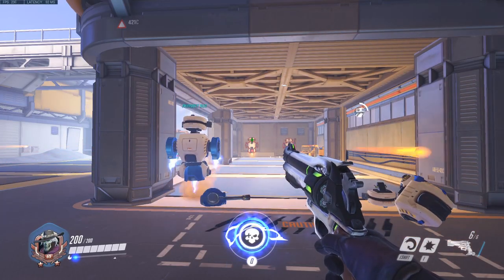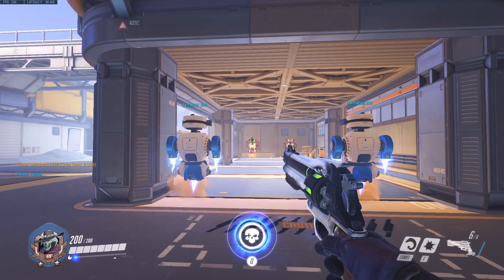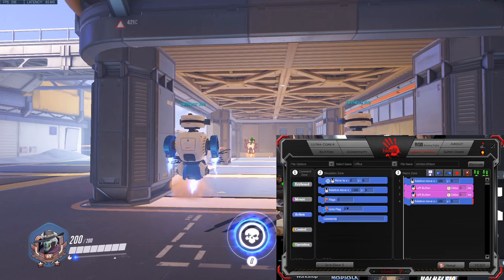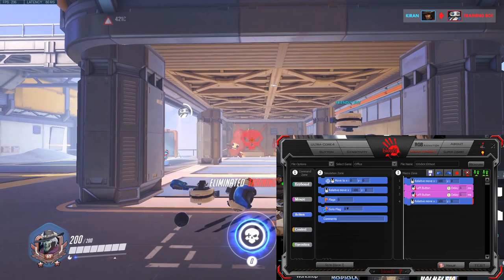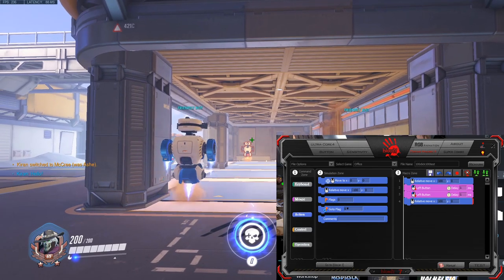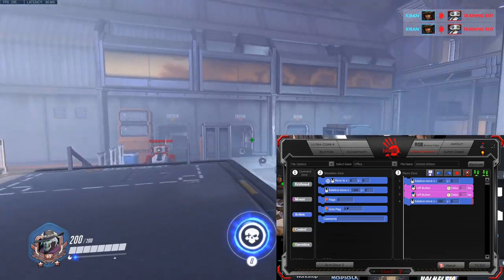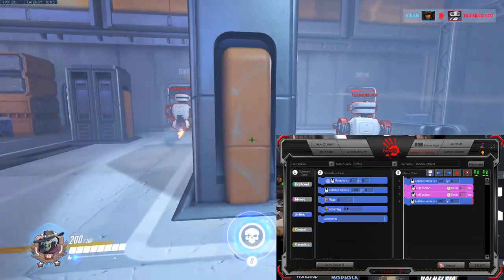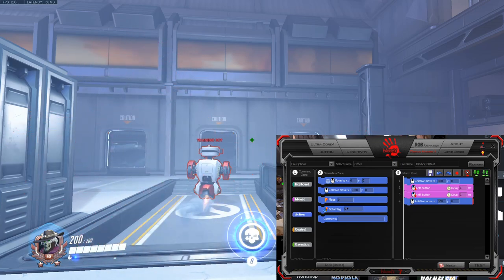Overwatch High Precision Mouse Test on PTR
I test the new setting on the Overwatch PTR with the help of my mouse software. The results give great hope for the future.